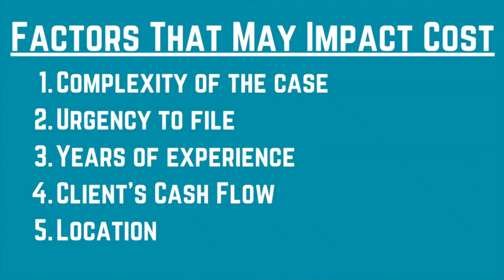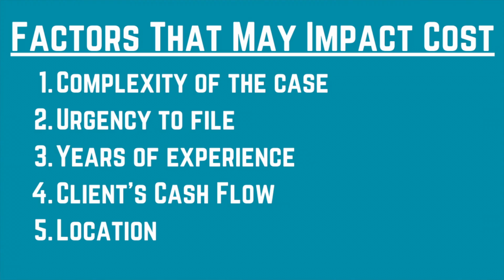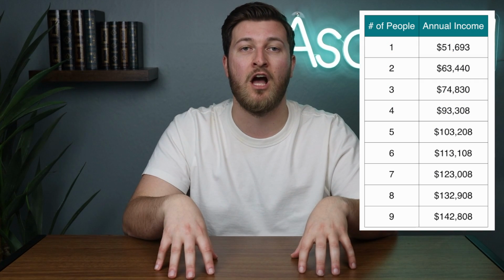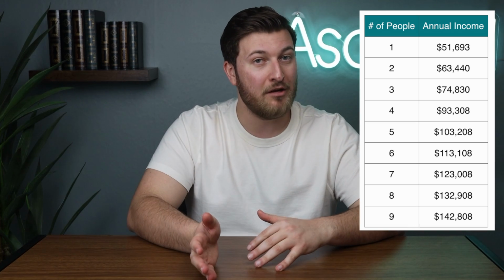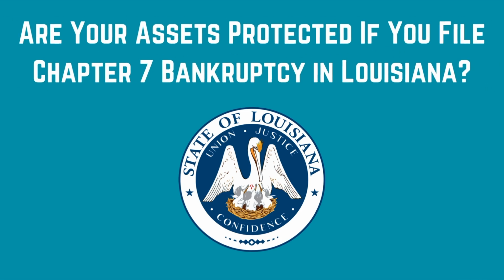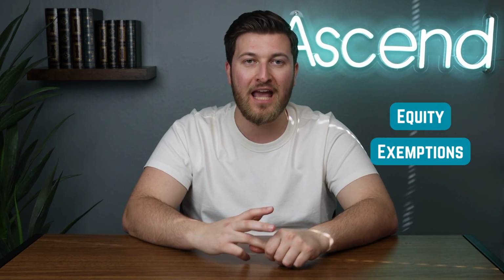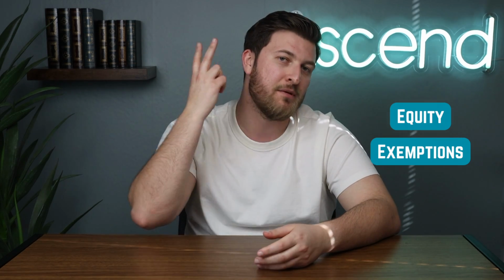Chapter 7 Bankruptcy Louisiana: Cost and Qualification in 2025